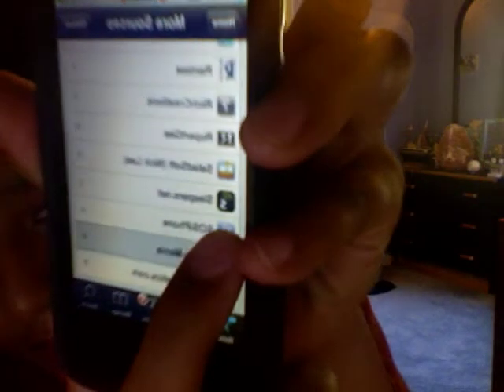How to get 5 rows of icons on iphone/ipod touch (ON CYDIA) Easy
this is the most easiest way to get 5 rows of icons on your iphone/ ipod touch
no terminal and no commands.
only one icon from cydia
the source is SOS Iphone Cydia